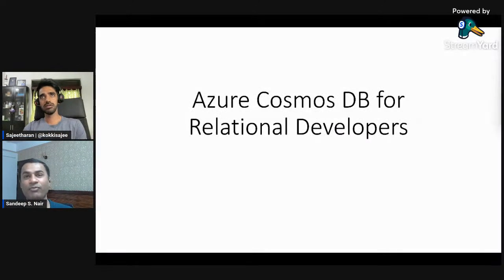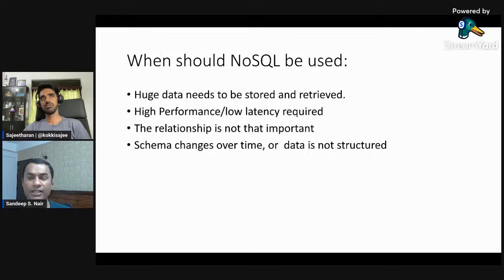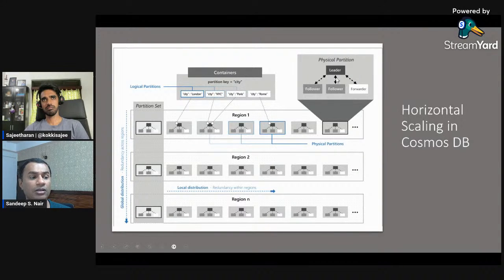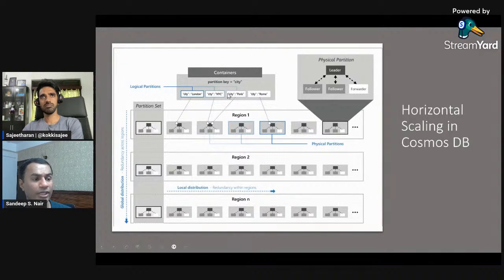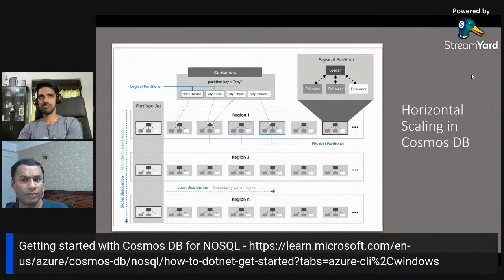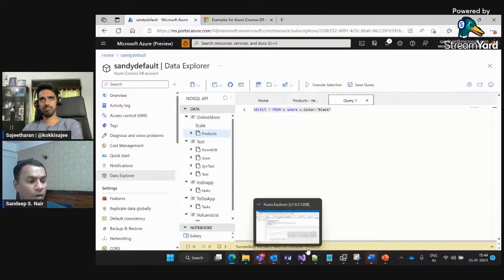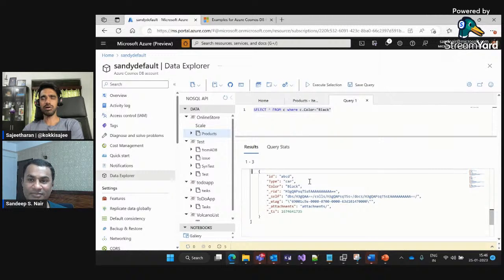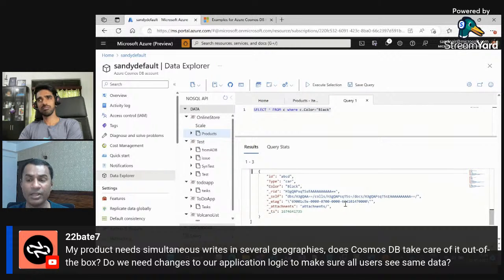Coffee 1 : Azure CosmosDB for Relational Developers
In this episode, Sandeep Nair from Microsoft Azure Cosmos DB team will take us through common questions on the design differences to keep in mind when building NoSQL databases  and important concepts of Cosmos DB

00:20 - Introducing Coffee with Cosmos DB series
01:30 - Introducing Sandeep
02:40 - Difference between Relational and NOSQL design
06:32 - Horizontal scaling on Cosmos
09:28 - What is Partitioning in CosmoDB
17:20 - Community questions